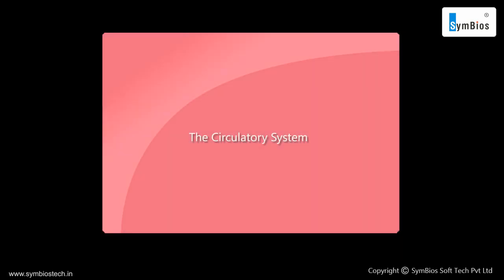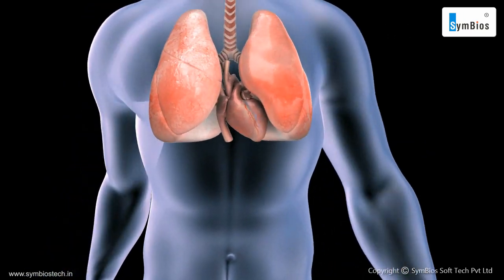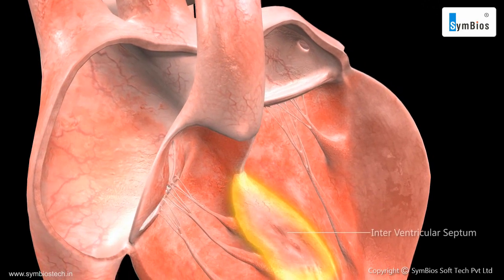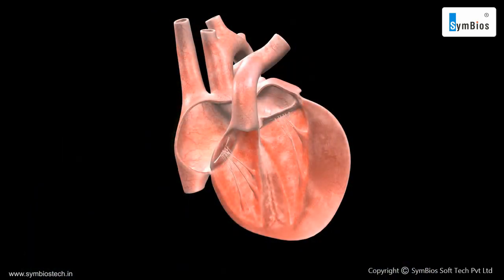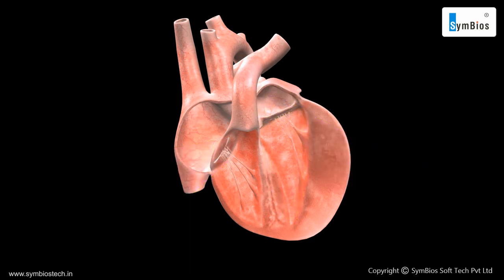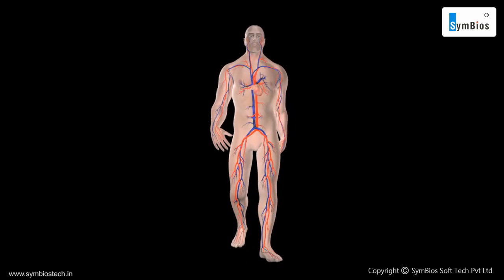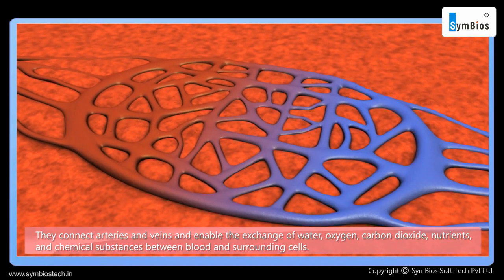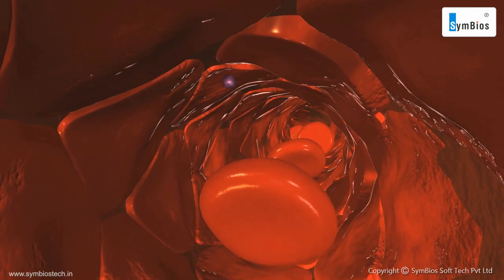Circulatory System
The circulatory system,or the cardiovascular system, is an organ system that permits blood to circulate and transport nutrients, oxygen, carbon dioxide, hormones, and blood cells to and from the cells to nourish the body and and help it to fight diseases, stabilize body temperature and pH, and to maintain homeostasis